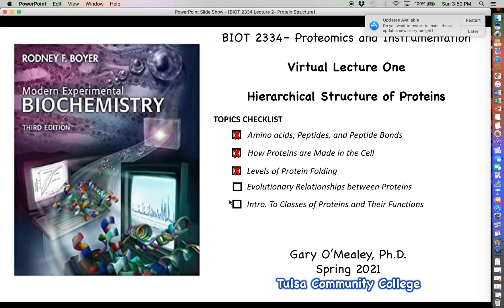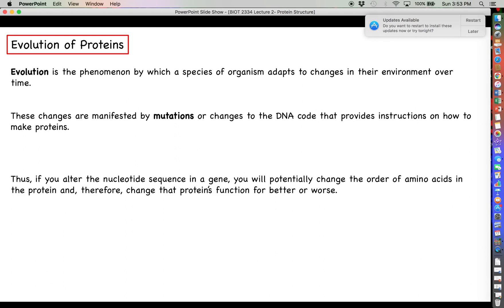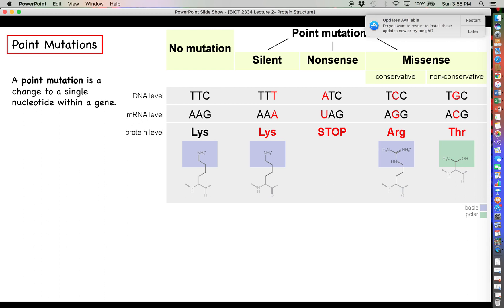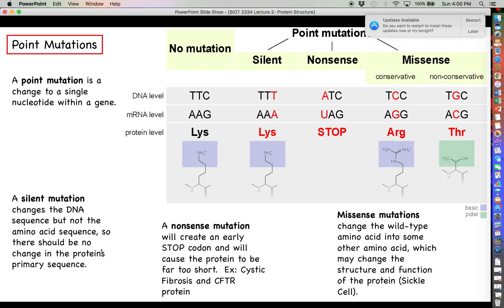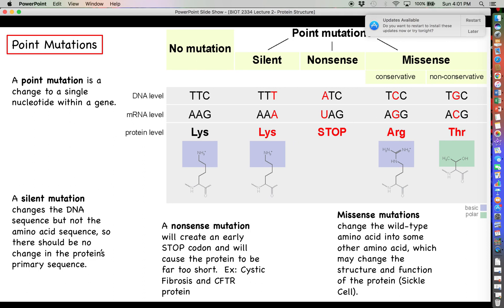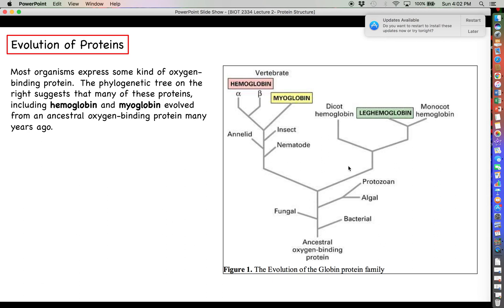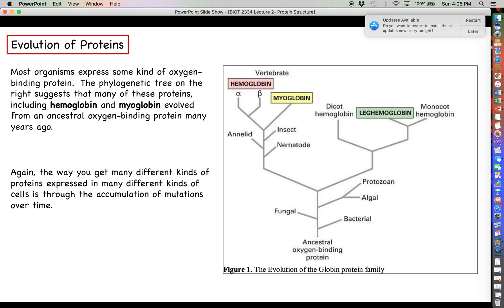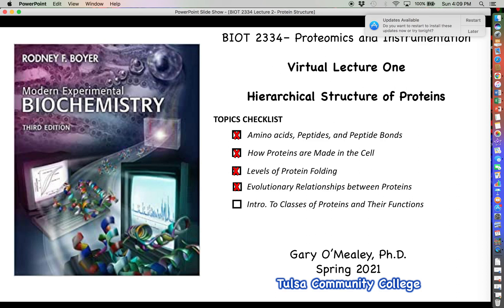Proteomics - Protein Structure - Evolutionary Relationships between Proteins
This video discusses the effects DNA mutations have on protein sequence and function as well as the evolution and change to proteins in organisms over time.